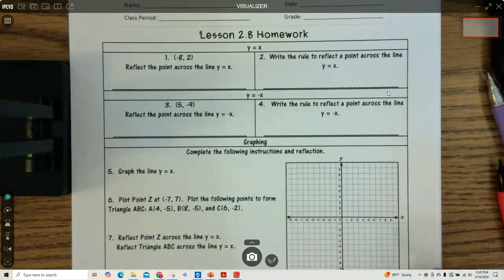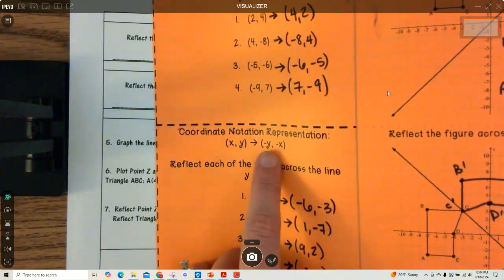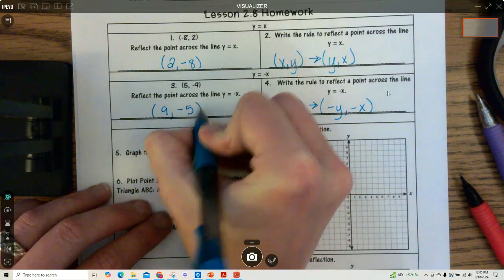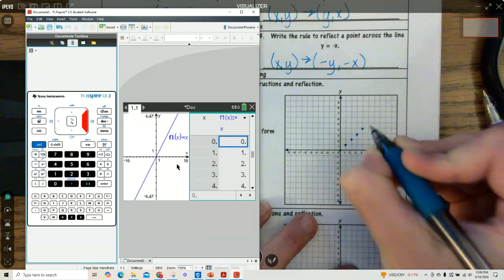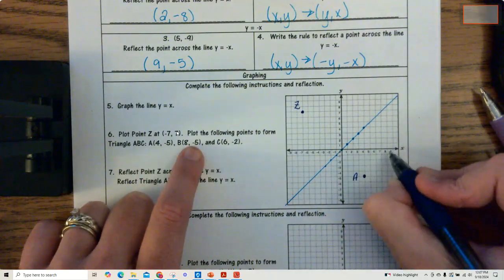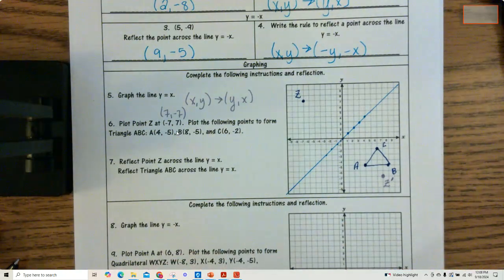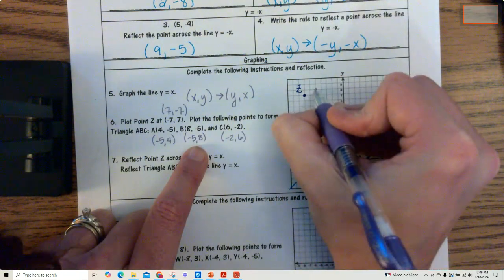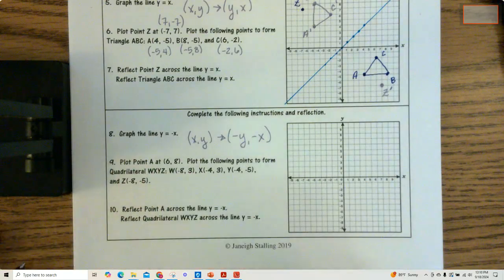Lesson 2.8 Homework